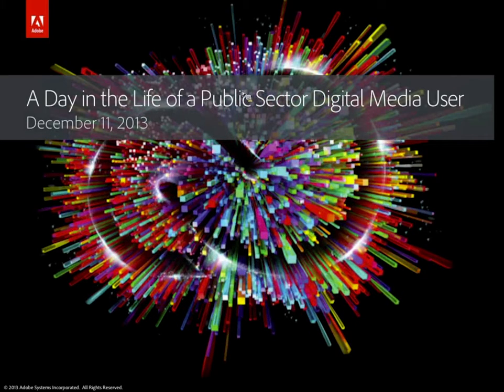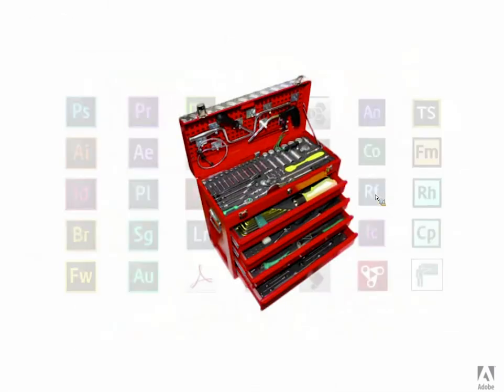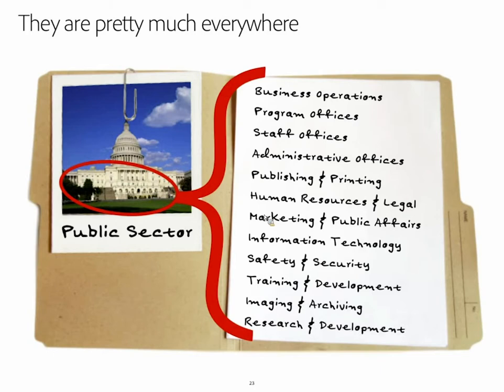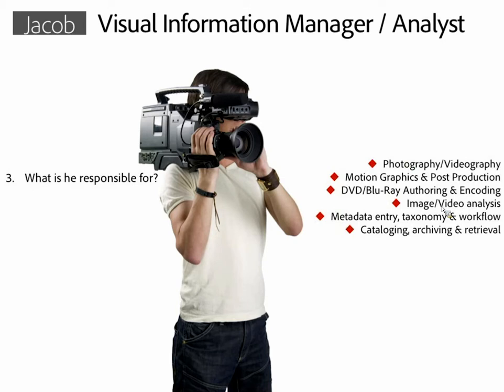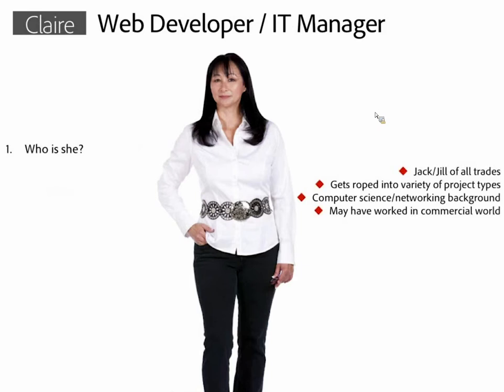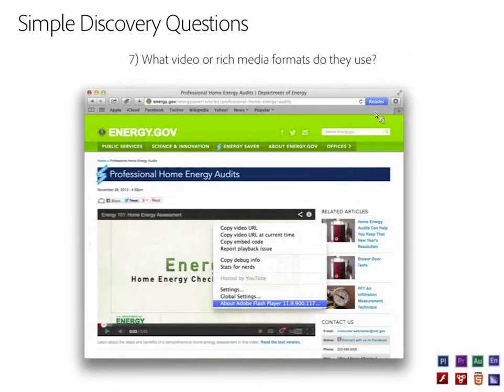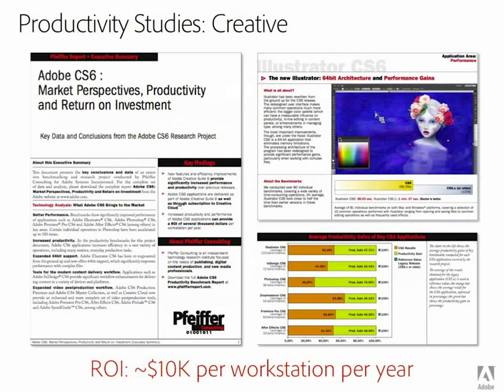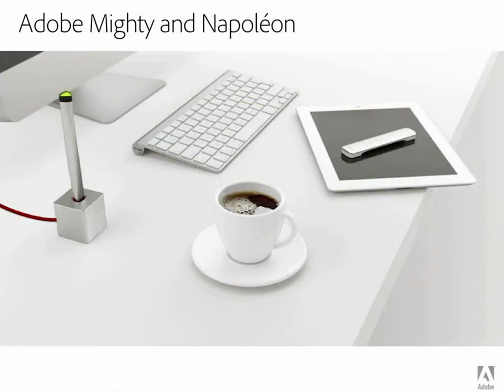2013 | A Day in the Life of an Adobe Public Sector User | Live Training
Many of the Public Sector use cases for traditional Digital Media users are different than those found in the commercial or educational sectors.  This 60 minute training session is designed to review the most common types of Public Sector Digital Media buyers, their personas, needs, pain points and likely deal scenarios.

Topics Covered:
Introduction
Public Sector Digital Media Personas and Profiles
Who they are
Where they are found
What their typical use cases are
What their pain points and needs are
What Adobe differentiators and features matter most
Positioning Dos and Don’ts
Real Life Success Stories
Q&A

Takeaways:
The training audience will gain a clear understanding of the target Public Sector Digital Media customer and their pain points.  They will learn how to apply the Adobe Digital Media features and differentiators to achieve positioning and deal superiority in Public Sector ETLA deals.